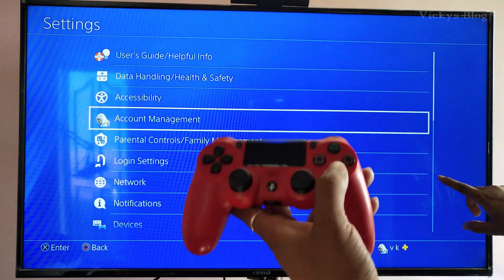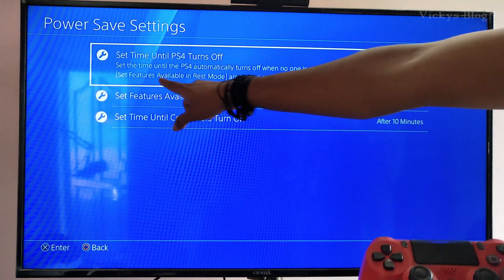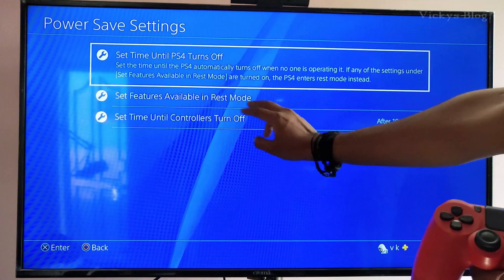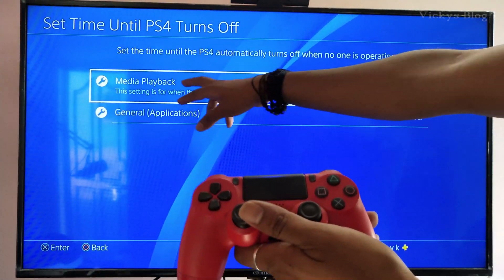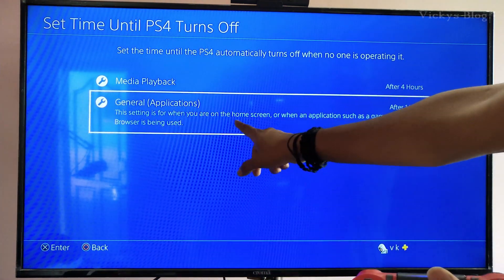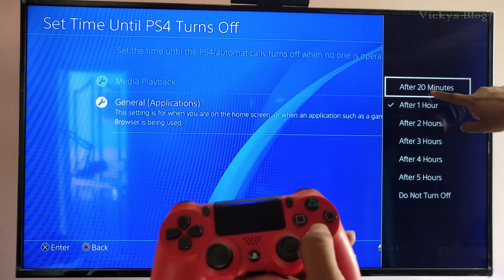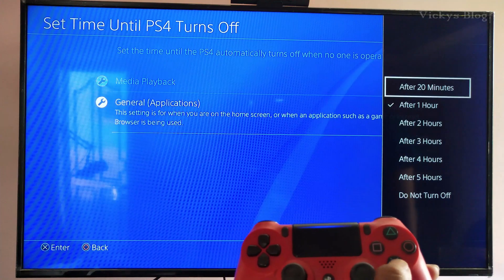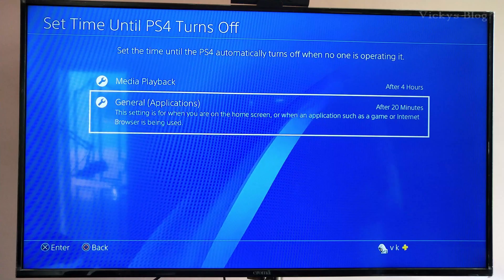How to Set Time Until PS4 Dual Shock Controllers Turn Off?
hey guys, in this video, i am showing How to Set Time Until PS4 Dual Shock Controllers Turn Off.